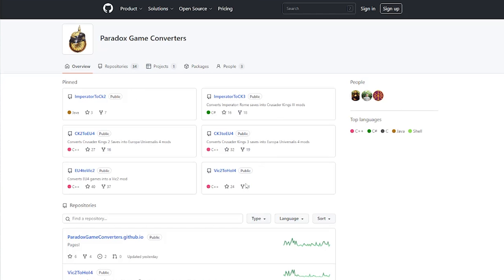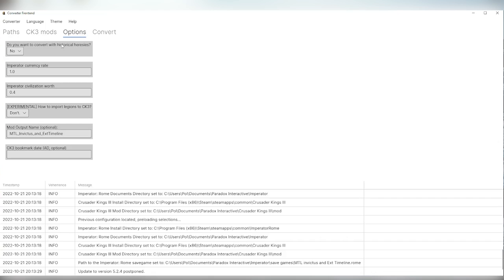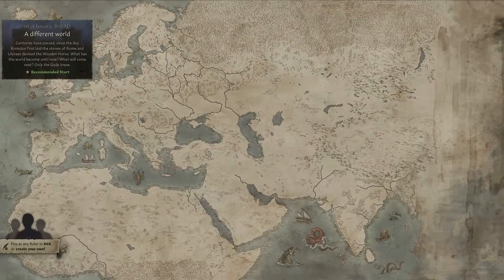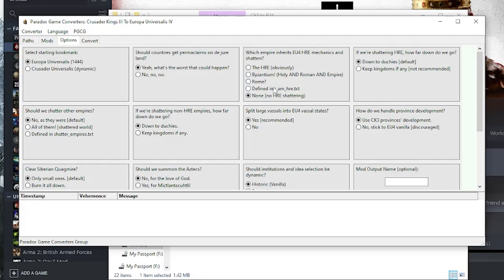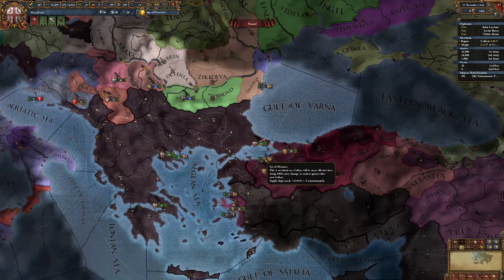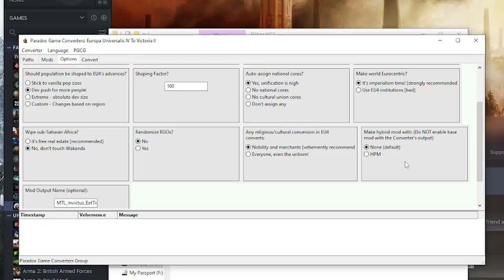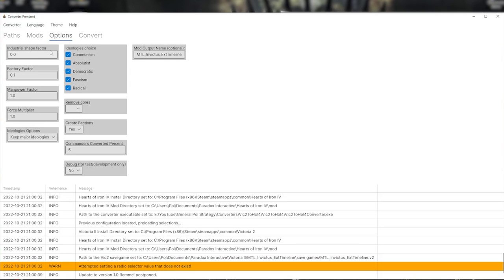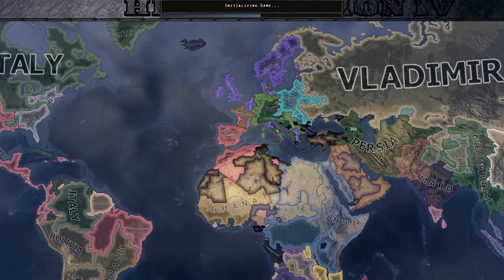Paradox Game Converters Guide | Create & Play your own Mega Campaign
A guide to using the Paradox Game Converters. Play your own Mega Campaign, with Imperator, Crusader Kings 3, Europa Universalis 4, Victoria 2 & Hearts of Iron 4!

00:00 Intro
01:35 Imperator to CK3
05:00 CK3 to EU4
07:57 EU4 to Vic2
10:27 Vic2 to HOI4